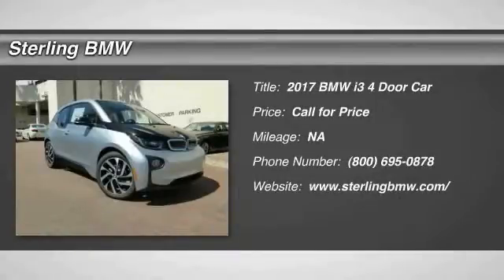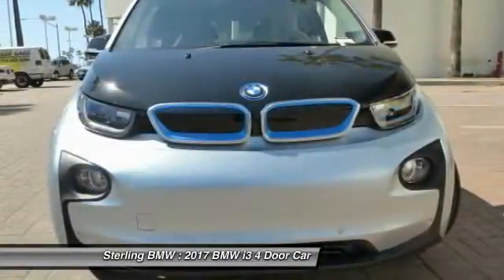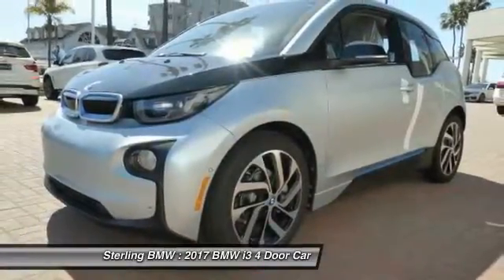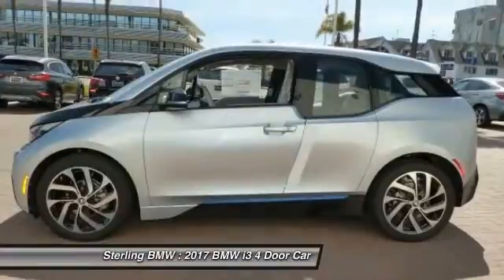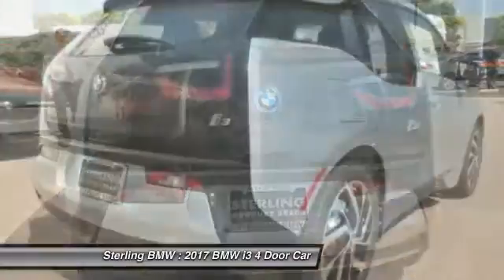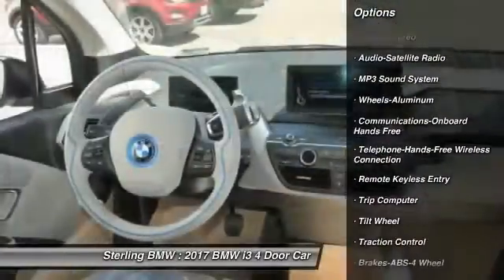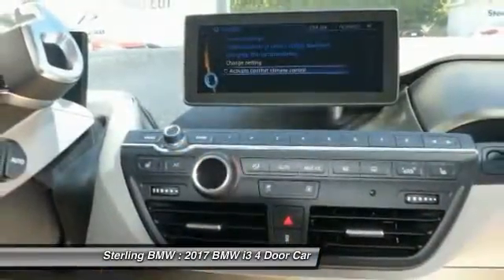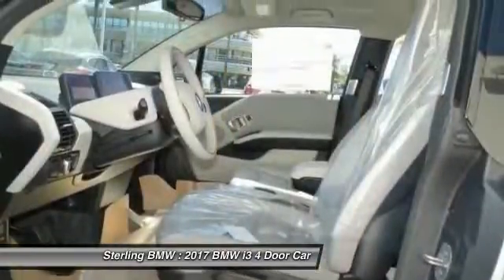2017 BMW i3 Newport Beach CA N170766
2017 BMW i3

Sterling BMW
3000 W. P.C.H

NAV, Heated Seats, Keyless Start, MEGA WORLD, PARKING ASSISTANT PACKAGE, TECHNOLOGY & DRIVING ASSISTANT PACKAG... Onboard Communications System. i3 trim, Ionic Silver w/BMW i Blue exterior and Mega (Sensatec and Cloth) interior. CLICK ME! KEY FEATURES INCLUDE: Heated Driver Seat, iPod/MP3 Input, Onboard Communications System, Keyless Start, Heated Seats Rear Spoiler, Keyless Entry, Steering Wheel Controls, Electronic Stability Control, Bucket Seats. OPTION PACKAGES: TECHNOLOGY & DRIVING ASSISTANT PACKAGE BMW Connected App Compatibility, BMW Online & BMW Apps, ACC Stop & Go + Active Driving Assistant, Navigation System, MEGA WORLD Smoker's Package, Mega (Sensatec And Cloth), Wheels: 19 x 5.0 Front & 19 x 5.5 Rear Tera Light alloy turbine, Style 428, PARKING ASSISTANT PACKAGE Rear View Camera, Park Distance Control, Parking Assistant, Park Assistant Package (5DU). BMW i3 with Ionic Silver w/BMW i Blue exterior and Mega (Sensatec and Cloth) interior features a Electric Motor. WHO WE ARE: If you're looking for a quality new or pre owned vehicle at a reasonable price, look no further than Sterling BMW's selection of new and pre owned BMW models in Newport Beach. Please confirm the accuracy of the included equipment by calling us prior to purchase.